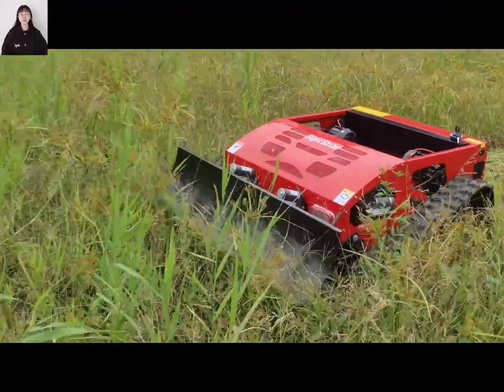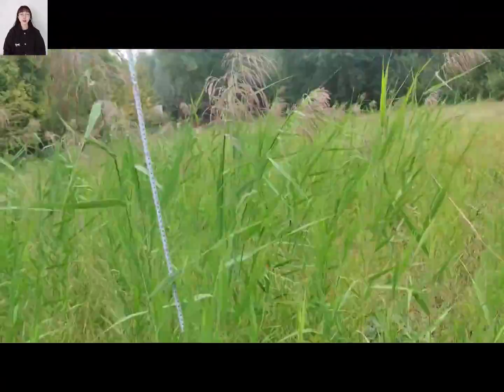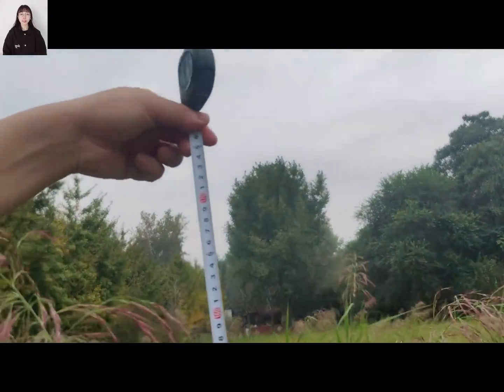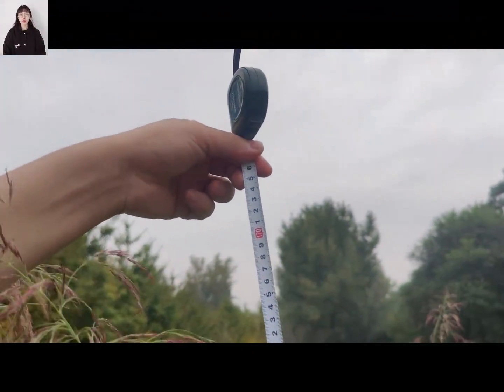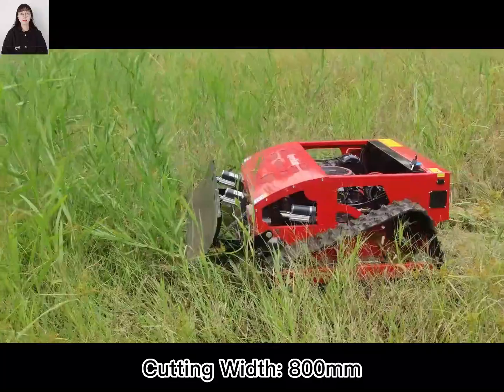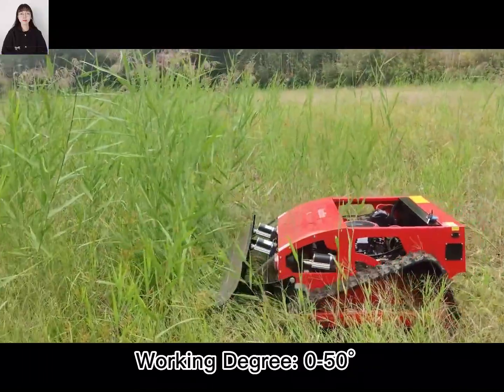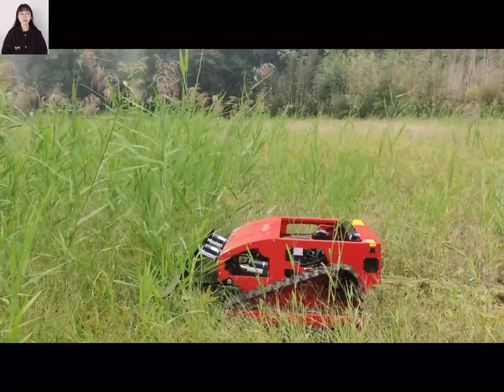affordable low price wireless mowing robot for sale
It is widely used in villa lawns, football fields, mountain slopes, communities, greenhouses orchards and gardens.The remote control lawn mowers avoid putting staff in unsafe situations to mow, and away from snakes, spiders, insects, etc.

SUPERSHINE ROBOT, a professional intelligent machinery manufacturer, focuses on the research & development of remote control and auto pilot intelligent machinery, such as remote control lawn mower, auto pilot weed cutter, wireless remote controlled robot chassis kits, autonomous running tracked robot platform, etc.

Remote control lawn mowers are our current main products, widely used in lawn mowing, weed cutting and bush trimming, suitable for slope, steep incline, wasteland, roadside, river levee, orchards, field weeds, villa lawns, soccer field, gardens, etc.

The products adopt the world’s most advanced wireless remote control technology, intelligent autonomous control technology, and Italian mowing technology.

Our lawn mower will make you enjoy mowing. Mow bush with our products, save time and labor, reduce costs. They’re simple to operate and can be widely used for various terrains. Such as yard, grassland, bush, swamp, orchard, reed, hills, pond area, highway maintenance and so on.

The robotic lawn mower has a long productive lifespan, low maintenance cost, and its parts are easy to replace, as and when required.The gasoline engine has high horsepower and sufficient power. It can cut all kinds of tender and soft grass to small shrubs with a diameter of three centimeters.

Our current products include: Remote Control Lawn Mower, Crawler Remote Controlled Brush Mower, Rubber Track Remote Operated Slope Mower, Wireless Radio Control Mowing Robot and Wheel Radio Controlled Grass Cutter.

Model: SSC550-75 / SSC550-90 / SSC800-150
Cutting Width: 550mm / 550mm / 800mm
Walking Speed: 0-6km/h;0-6km/h;0-4km/h
Working Degree: 0-40°/0-40°/0-50°
Adjustable Cutting Height: 10~150mm/10~150mm/10~180mm
Min Ground Clearance: 20mm
Remote Control Range: 200m

Engine
Fuel Type: Gasoline
Brand: Yamaha/Loncin
Power / Emission: 7.5Hp / 175cc;9Hp / 224cc;15Hp / 452cc
Engine Type: Single cylinder, four stroke
Start Method: Electric start
Emission Standard: Euro 5
Fuel Tank: 2L/10L
Working Time: 2h/6h

Walking Motor
Voltage / Power: 12V / 600W;24V / 1000W

Dynamo: 12V 1500W/24V 2500W
Battery: 12V 12Ah/24V 40Ah
Machine Weight: 135kg/150kg/240kg

remote controlled lawn mower China manufacturer factory supplier wholesaler

affordable low price remote controlled mower for sale
affordable low price remote controlled brush cutter for sale
affordable low price remote control brush mower for sale
affordable low price wireless bush trimmer for sale